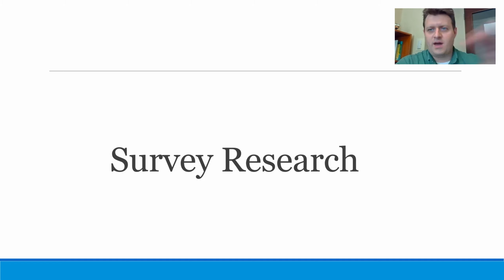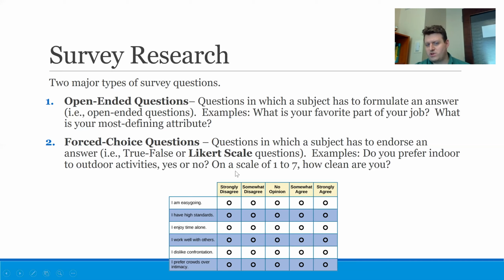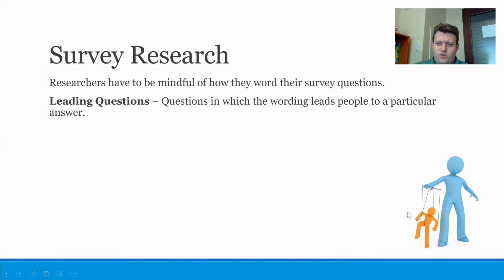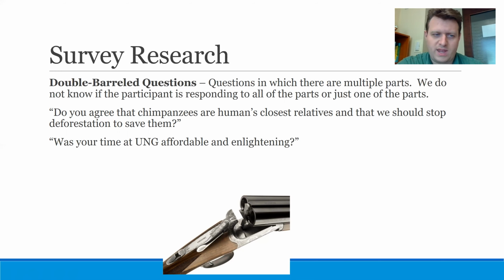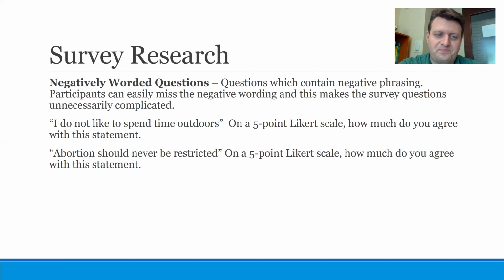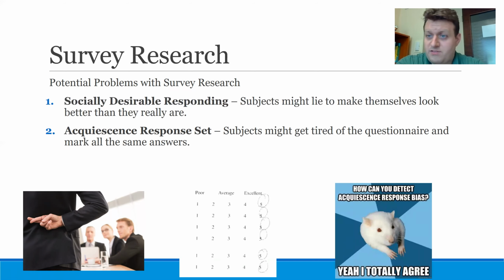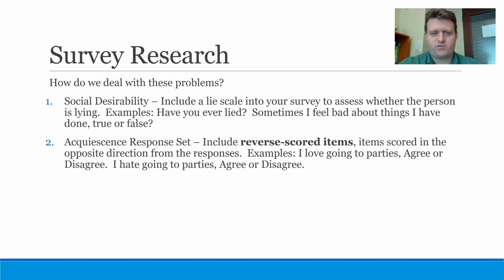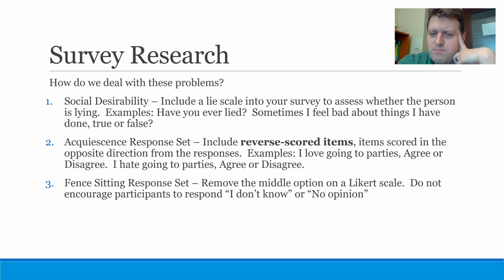Observational and Survey Research (Part 2)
Survey Research